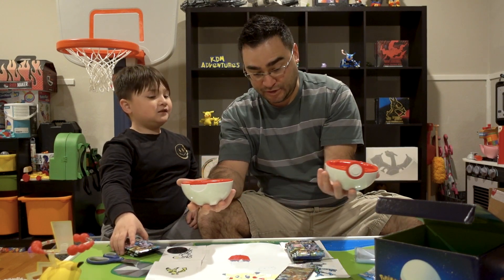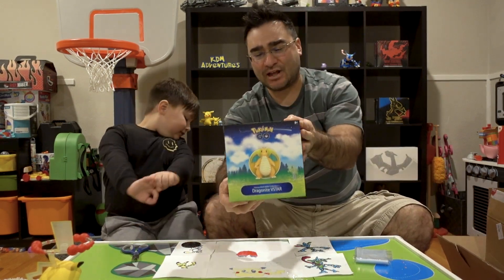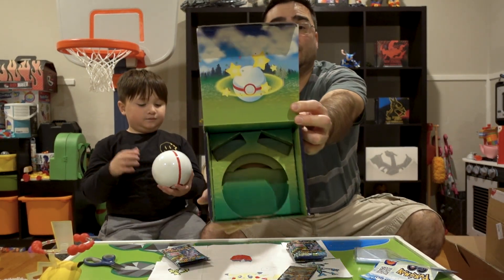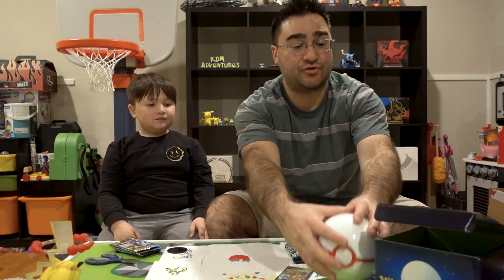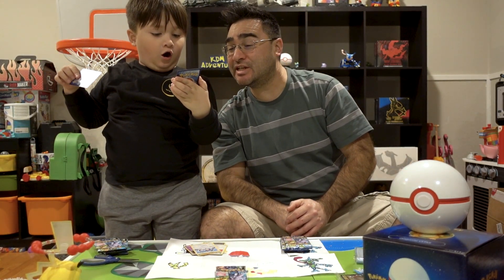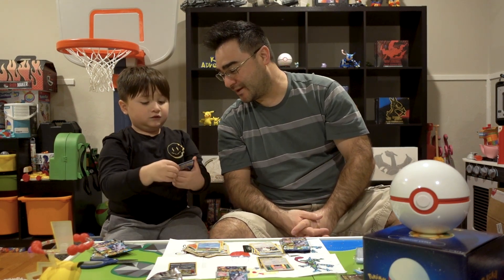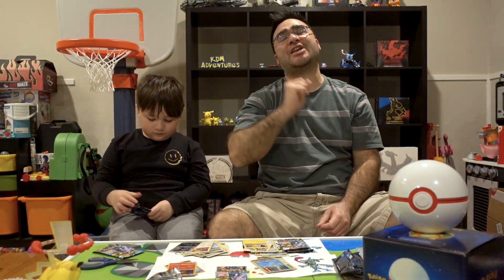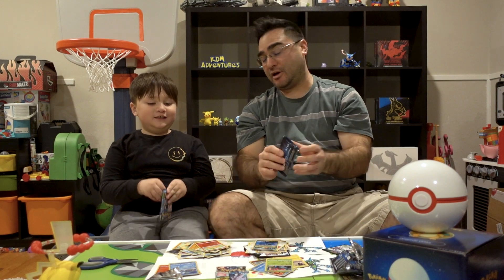What is inside this Dragonite Vstar Pokeball Box from Pokemon GO! collection Pokemon Thursday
We found this Dragonite Vstar Pokeball Box out adventuring for Pokemon Thursday.  We don't even know what's inside so let's find out together for this Pokemon Thursday Adventure.

Come Adventure with us this Thursday for Pokemon Thursday!

If you are a new Adventurer with us at KDM adventures, Welcome, and Thank You for coming along the adventures.

We enjoy all types of adventures! We’re happy you are coming along.

Pokemon cards are hard to come by and we found out that our local Target does restocks on Thursdays which is how we came to the adventure "Pokemon Thursday".
We love collecting Pokemon cards and adventuring so whats better than combining the two together.  Kai loves ripping Pokemon packs and has some of the best reactions to what find along the adventure during Pokemon Thursday.  We will try and get a new Pokemon video up every Thursday. So keep checking back to see what adventure we go on next!

The soundtrack(s) used in this video is from YouTube Content creators
Titled "Sunny Travel"
By: Nico Staf
Thank you for your content fellow creator(s)

"We enjoyed having you along, we hope you enjoyed the adventure.  What ever your adventure may be, always remember to have fun and keep adventuring!"
-KDM Adventures

Shot with Sony Rx100 IV